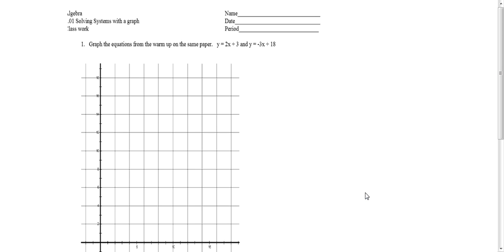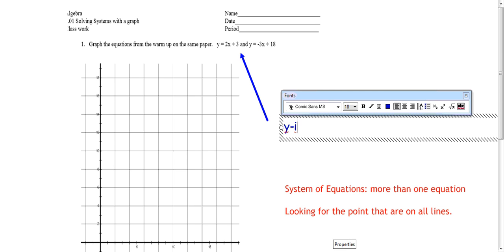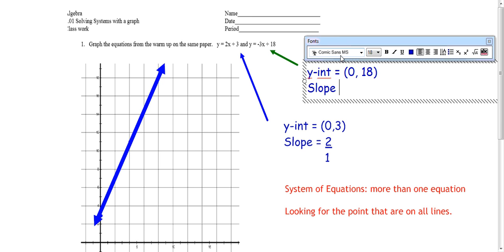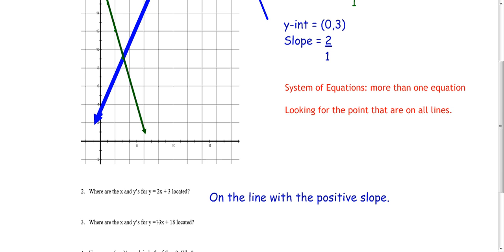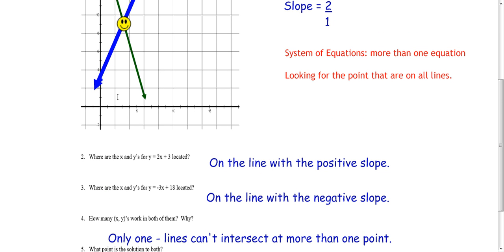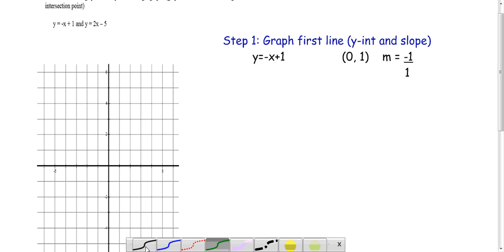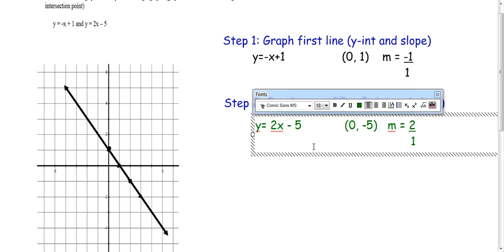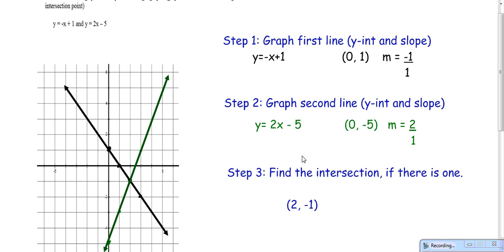Algebra 1 - Systems of Equations